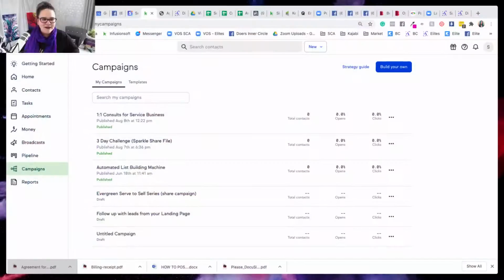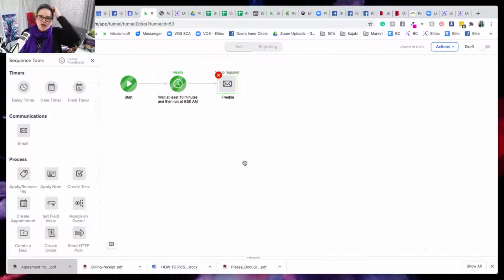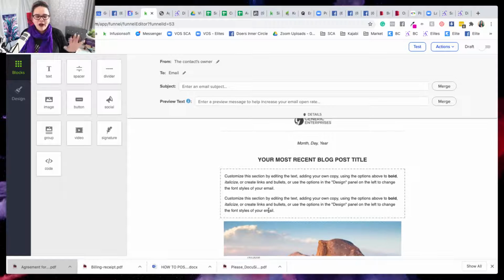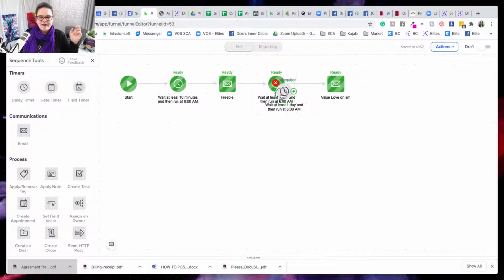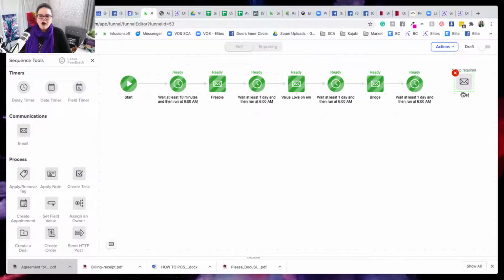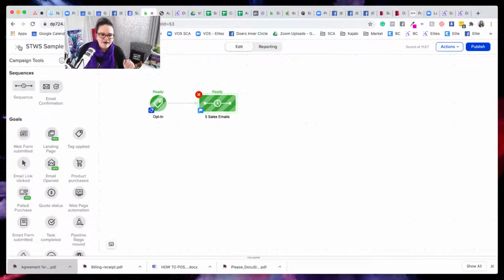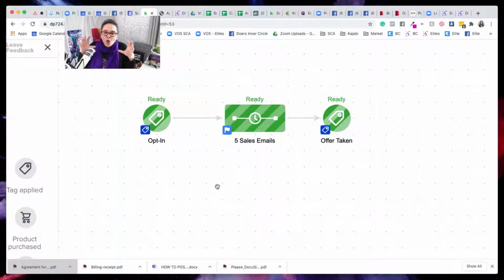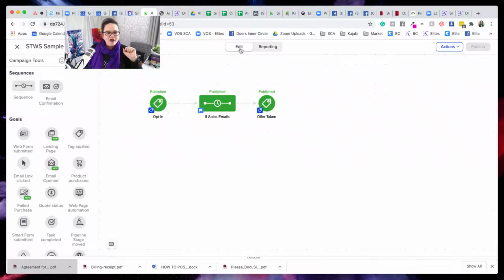Your First 5 Sales Emails - Automated BABY!!!